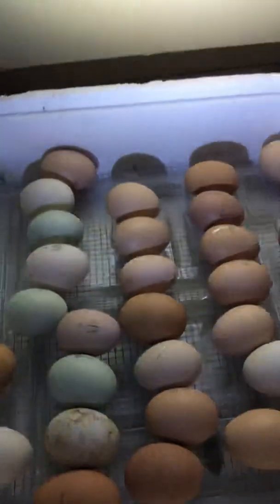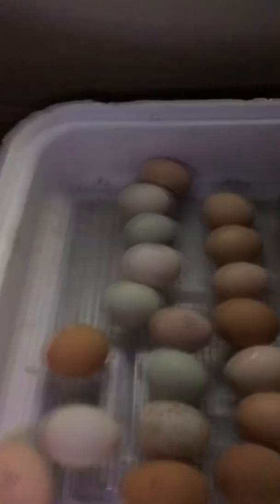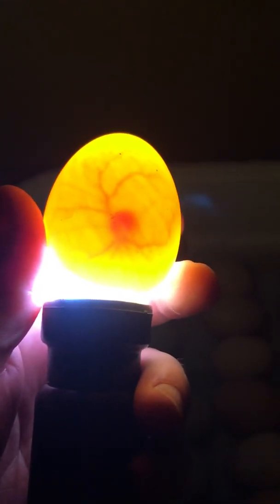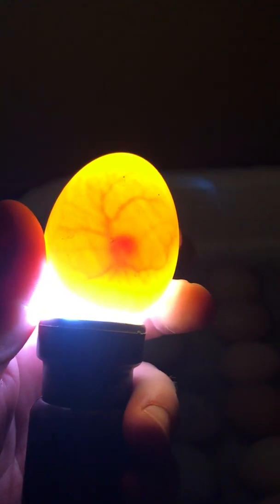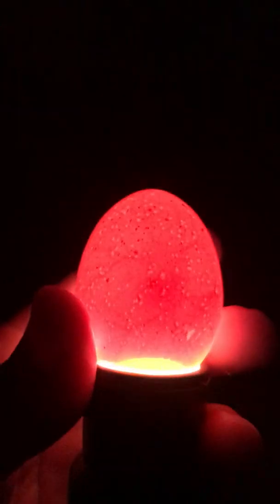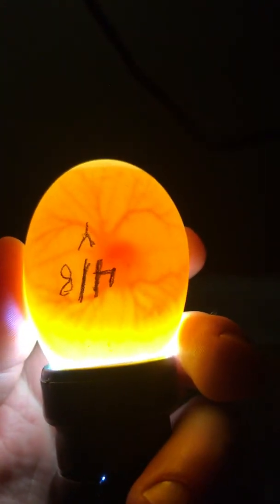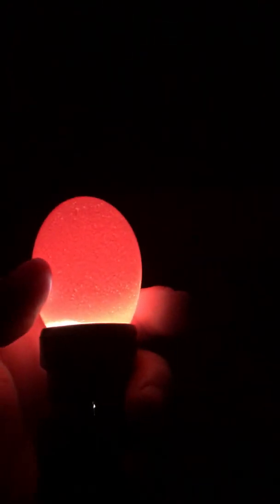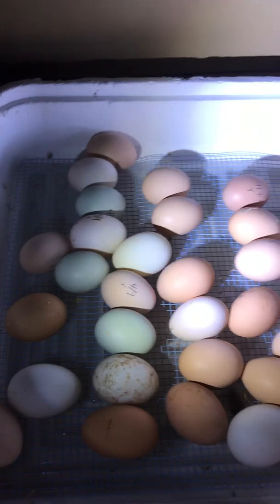4/13/20 - Chick Project Update